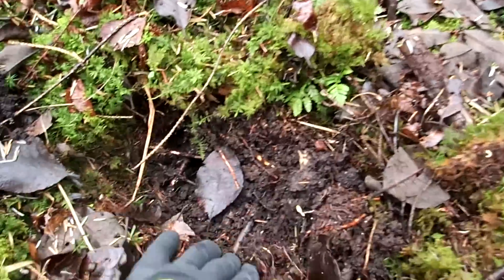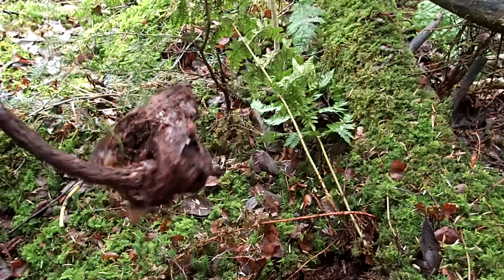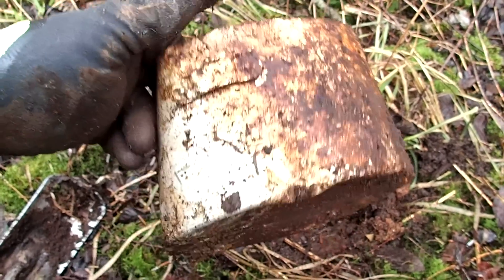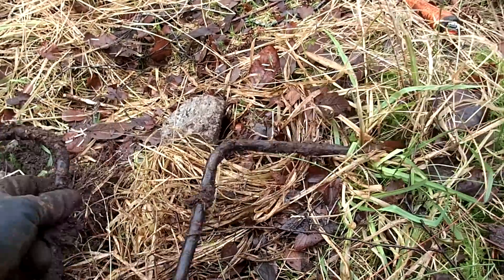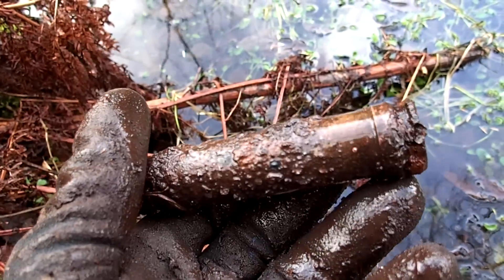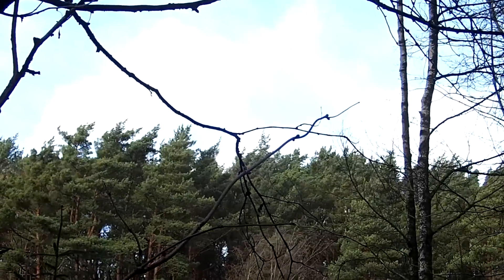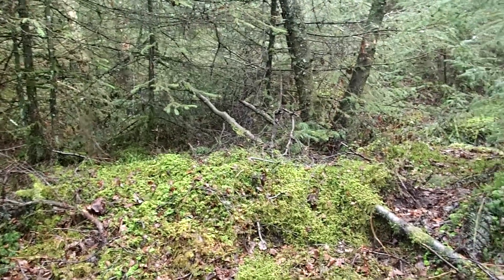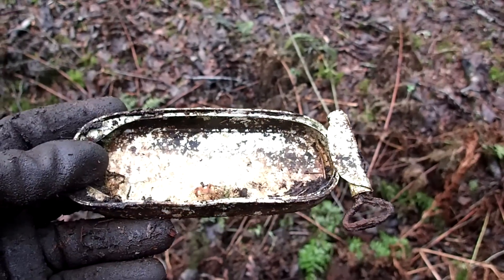Money box found buried at WW2 location.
Some exiting items came out of the ground at this former German WW2 location.